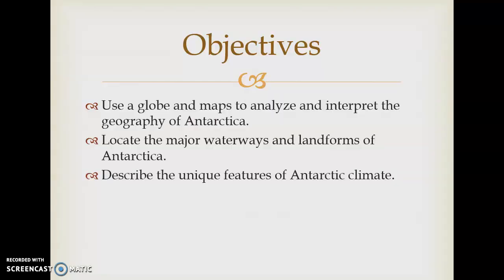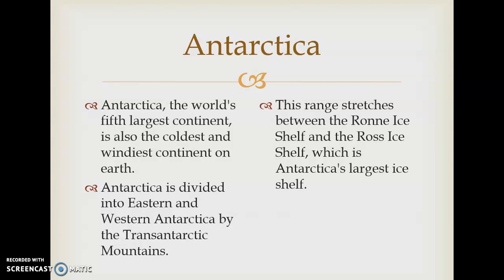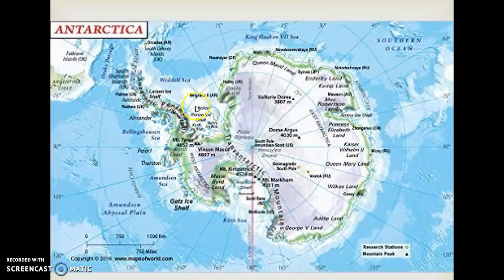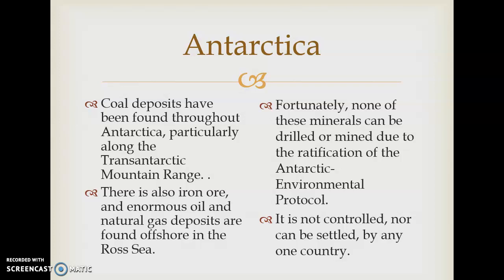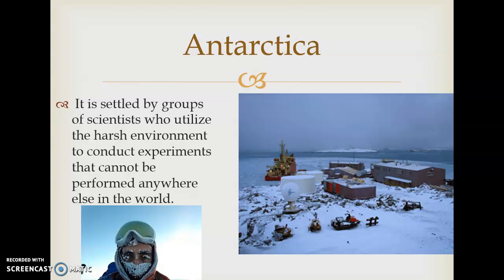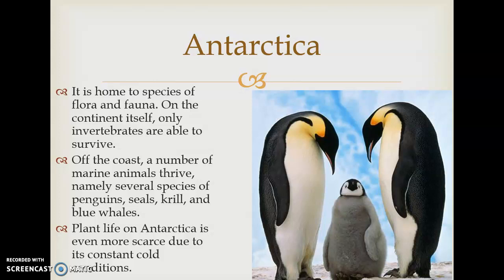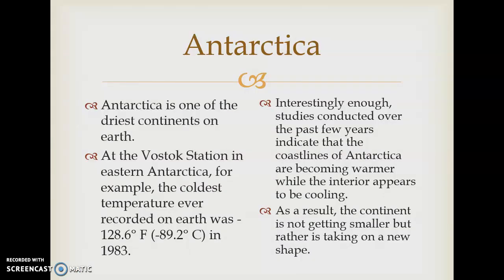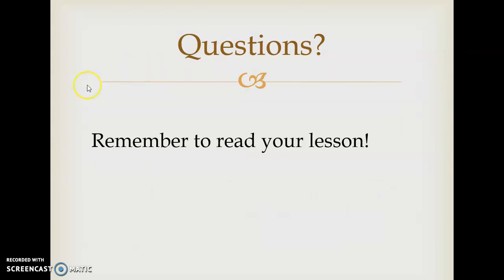Antarctica PP Video